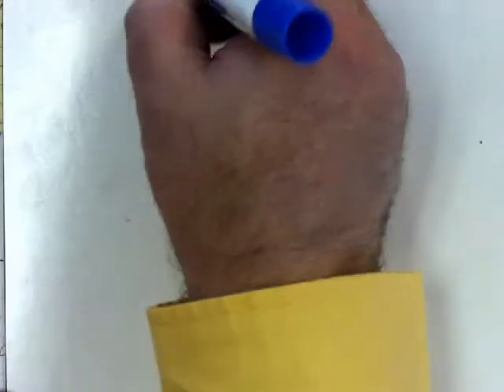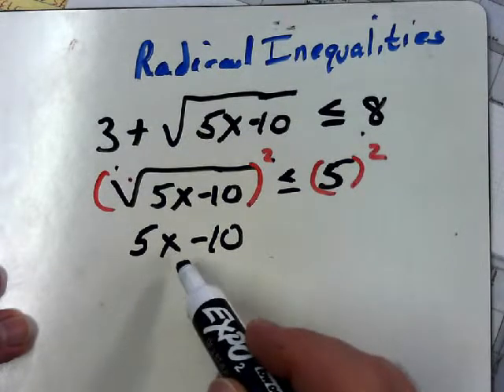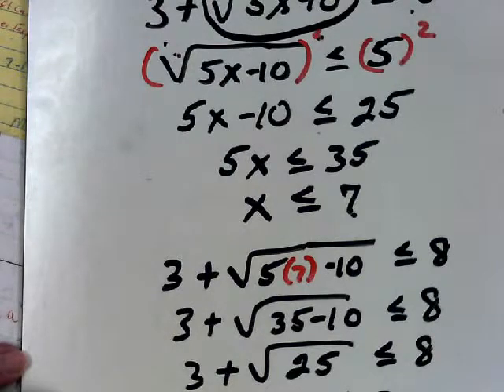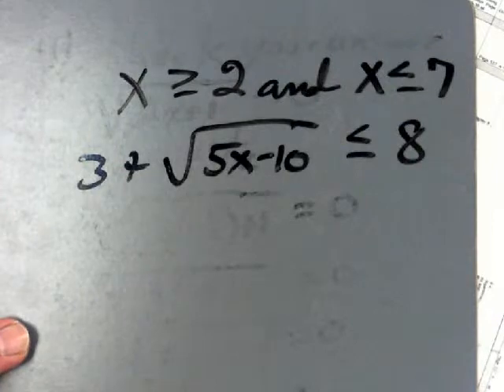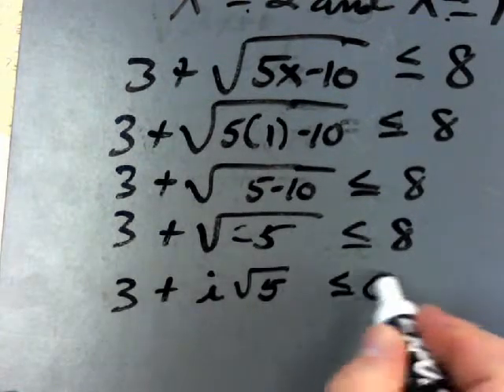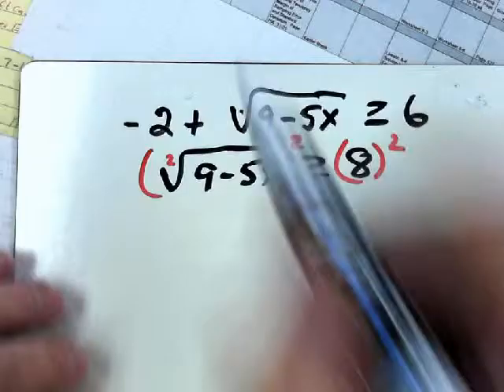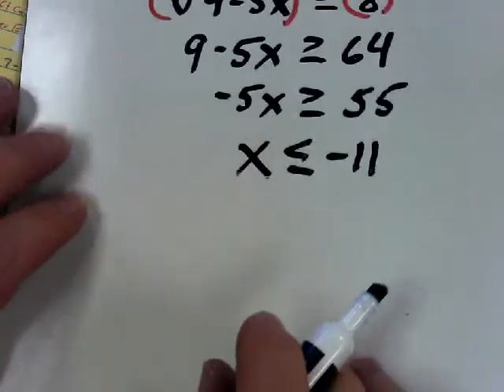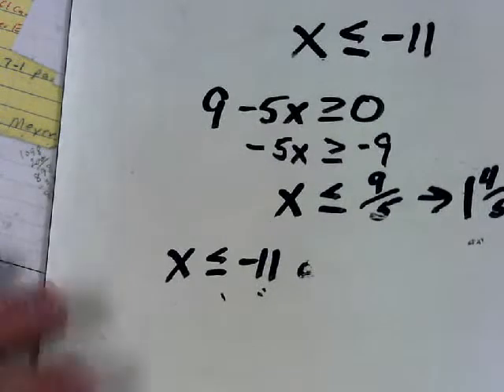Algebra 2 Sec 7 7 Inequalities